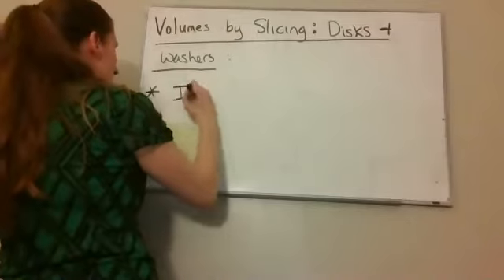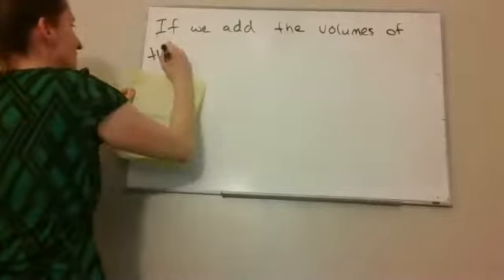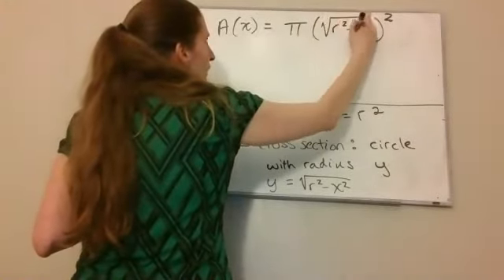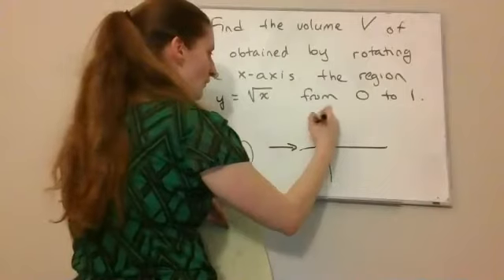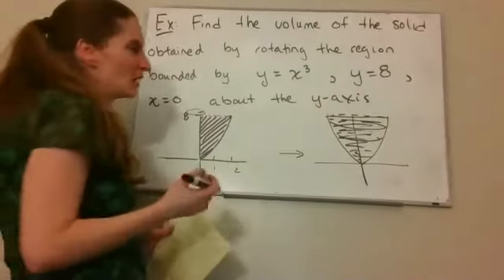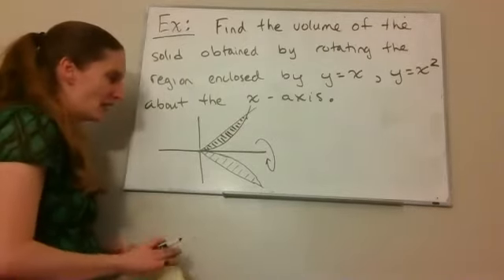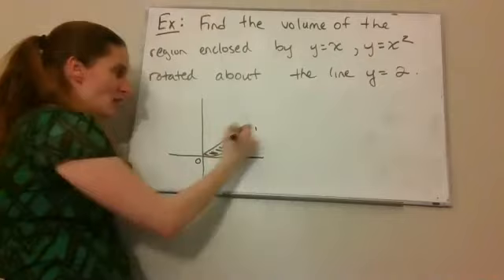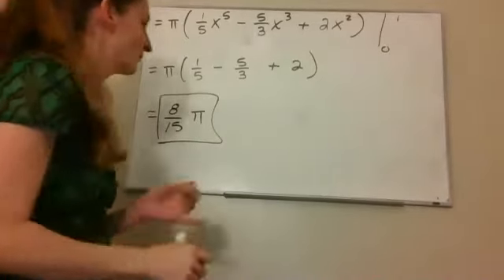Calculus 2 Volumes by Slicing Disks and Washers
Volumes of solids of rotation using the disk / washer method.  Examples around the x-axis, y-axis, and a shifted axis (the line y = 2)